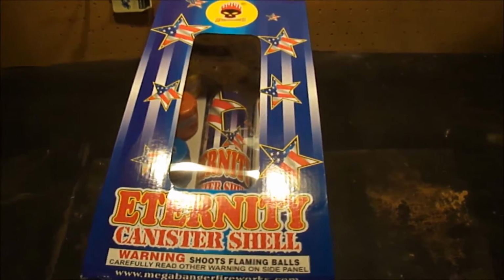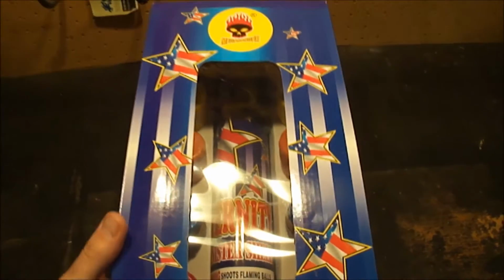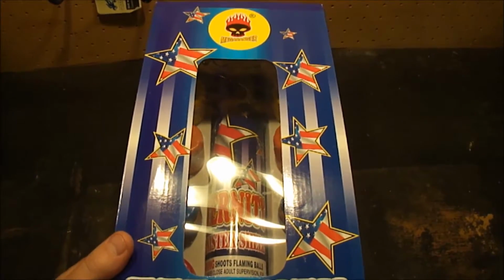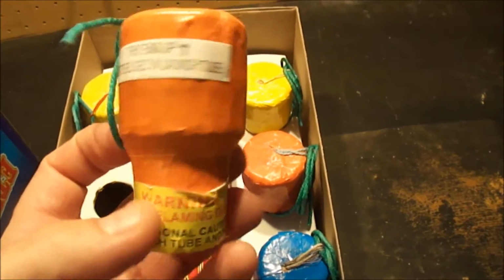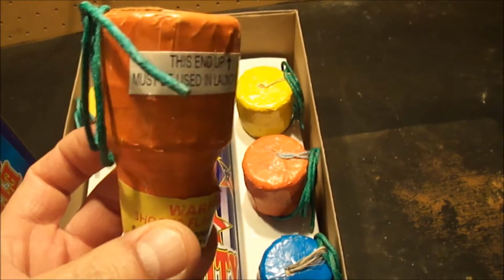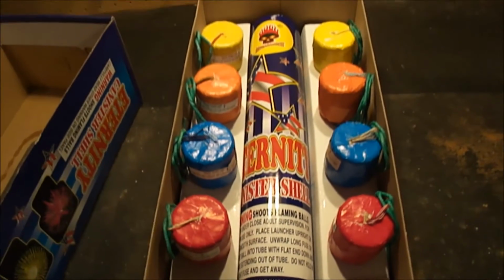Eternity Canister Shells by Megabanger Fireworks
Eternity Canister shells by Megabanger come 8 to a pack with 1 cardboard tube. Their breaks are more like a good ball shell and have some cool effects.